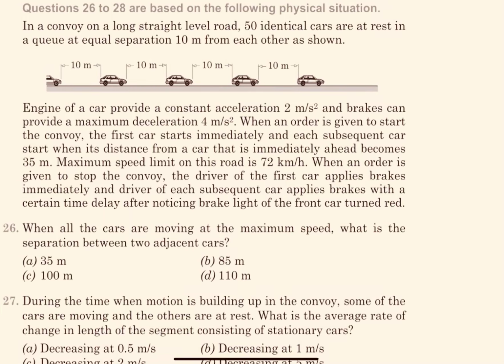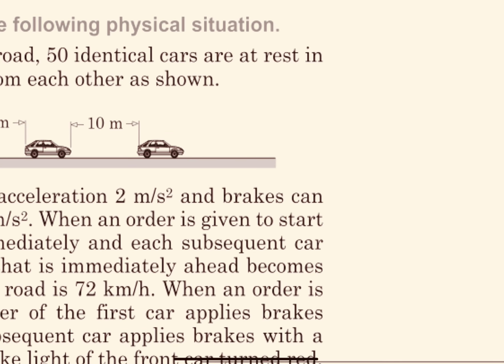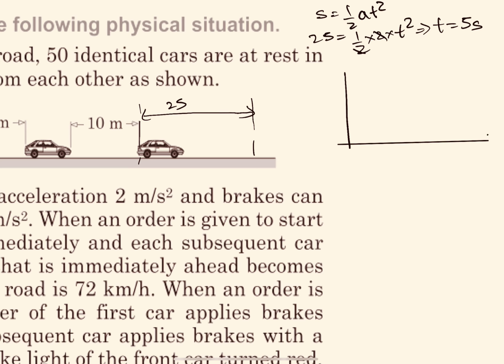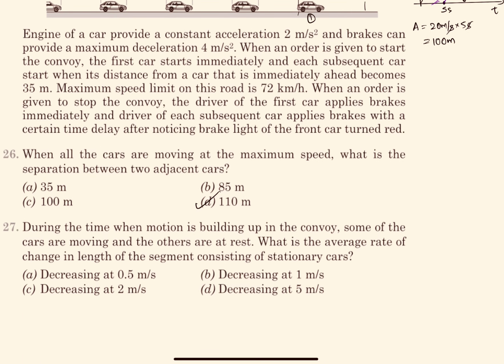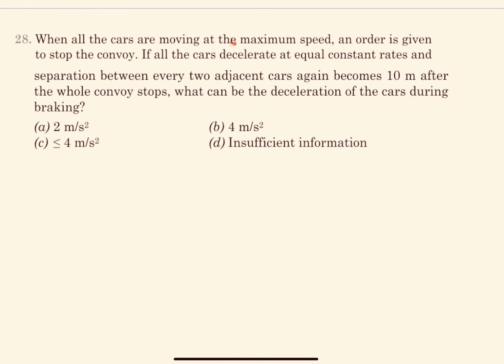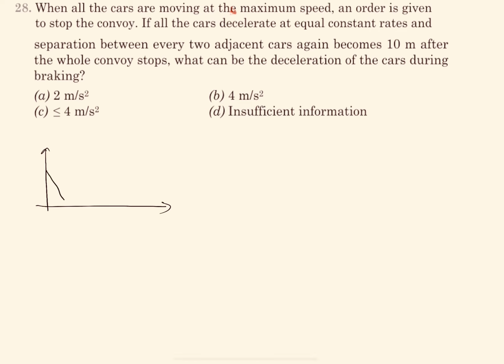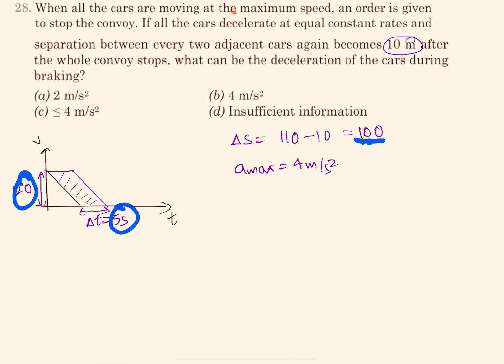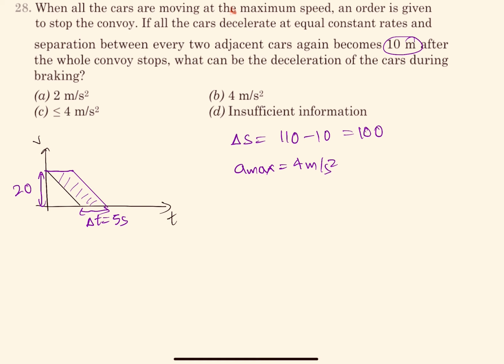obj 26,27,28@chatup707 Pathfinder Kinematics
Kinematics in convoy